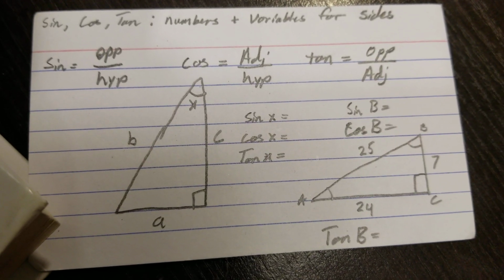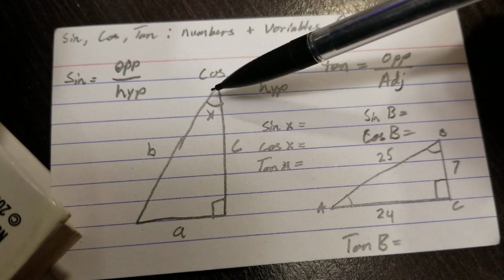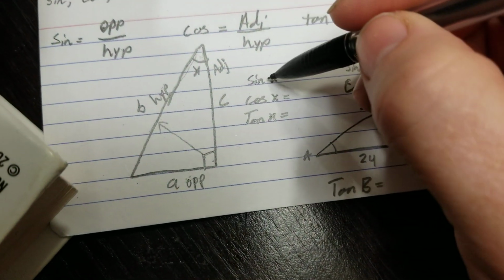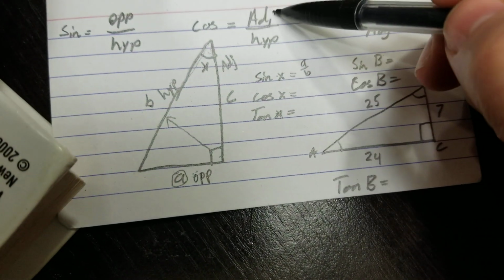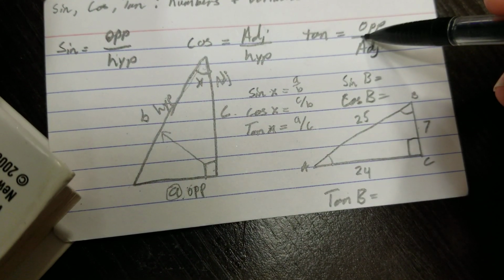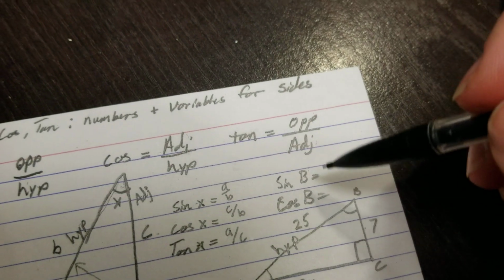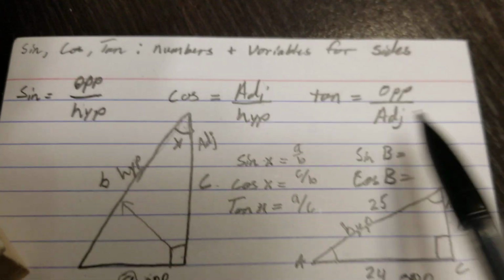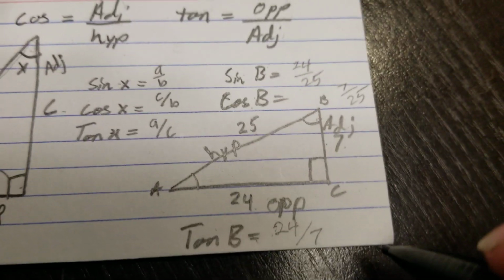Find sine, cosine, tangent from a triangle